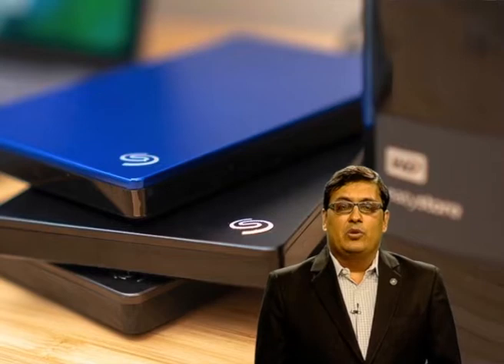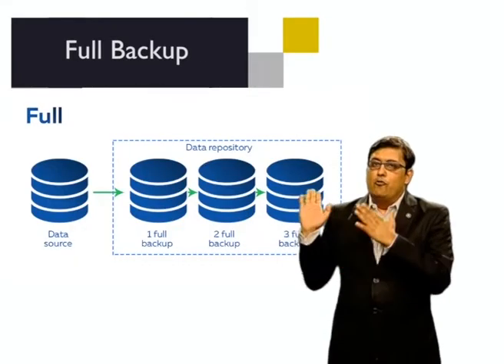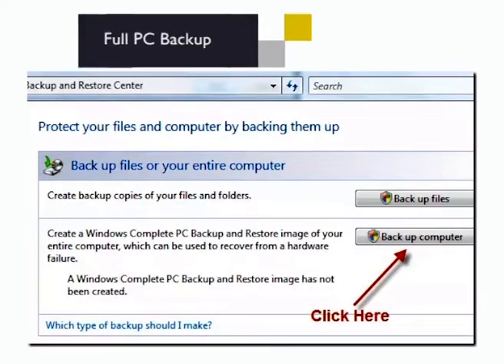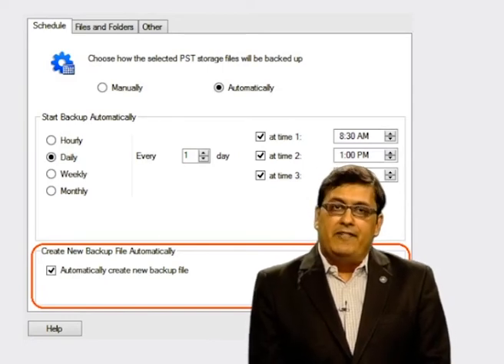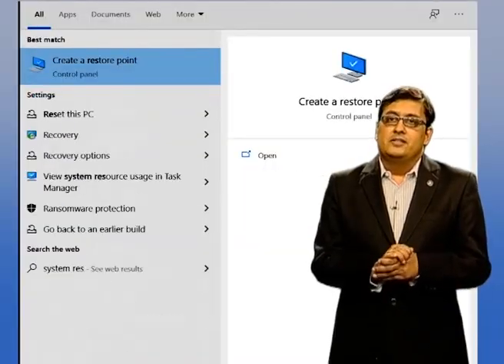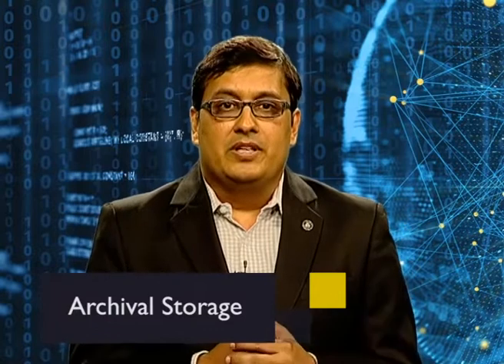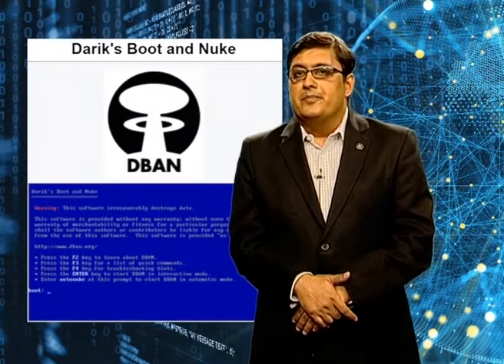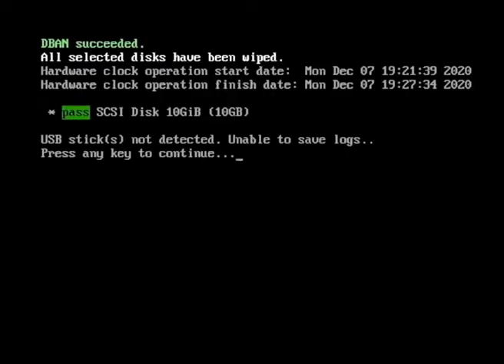Data Backup Archival Storage & Wiping of Data